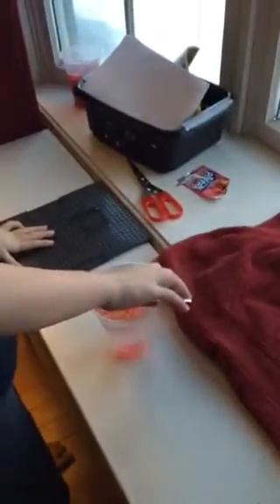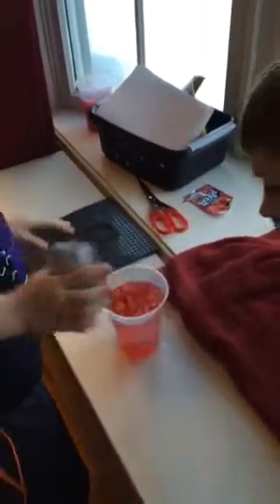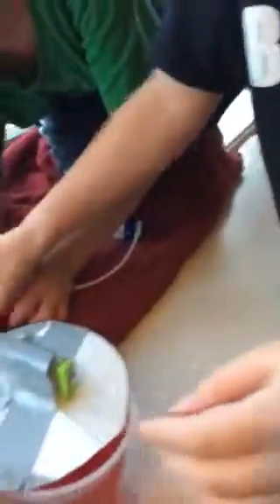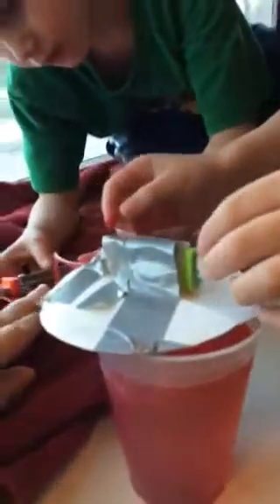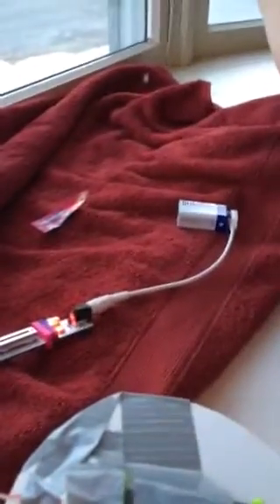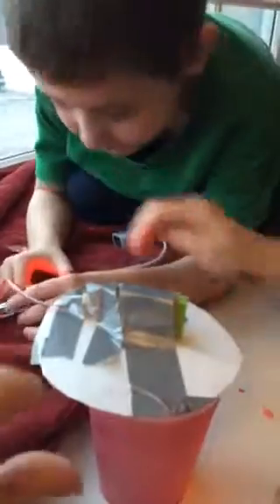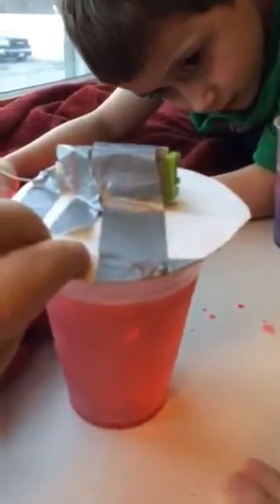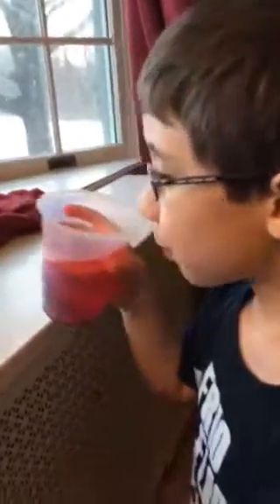Joshuas automatic stirrer